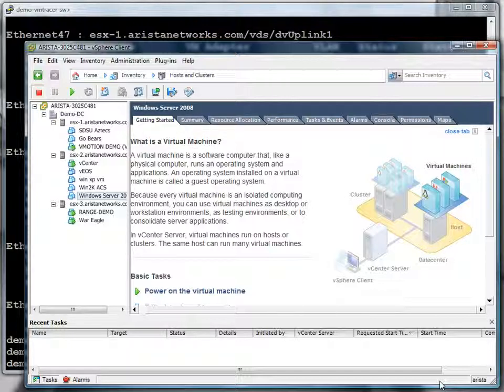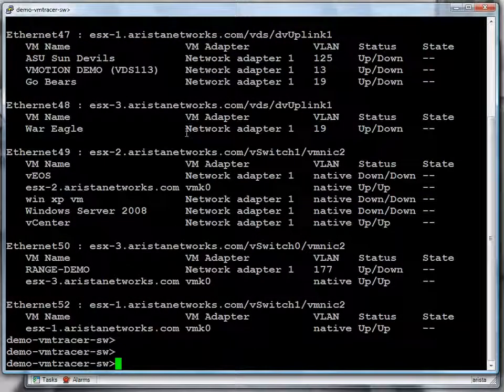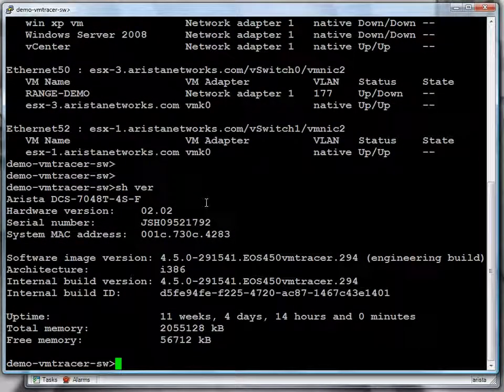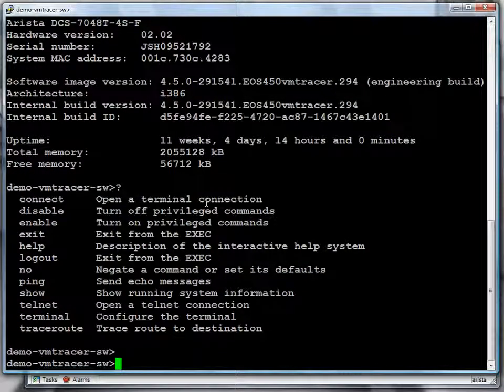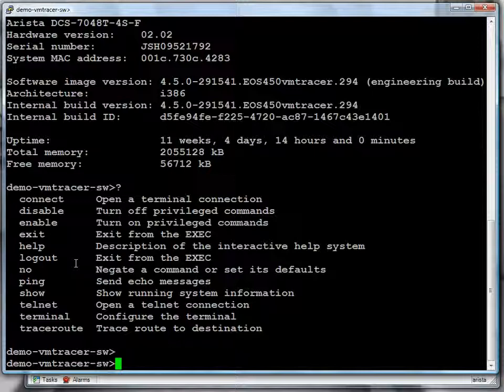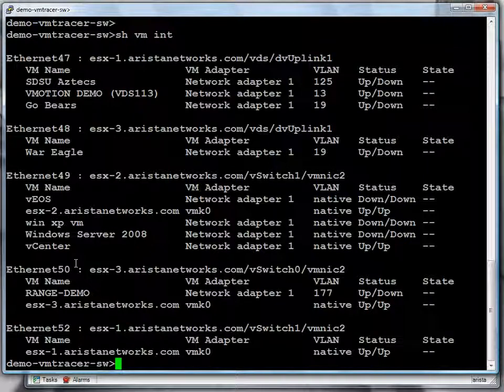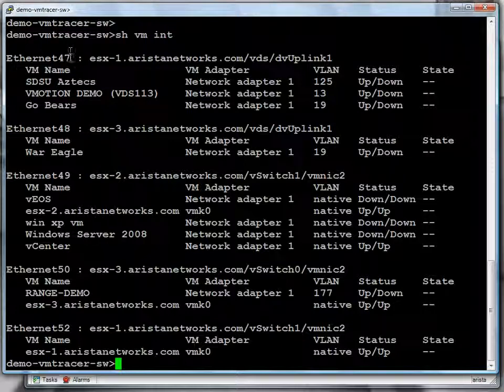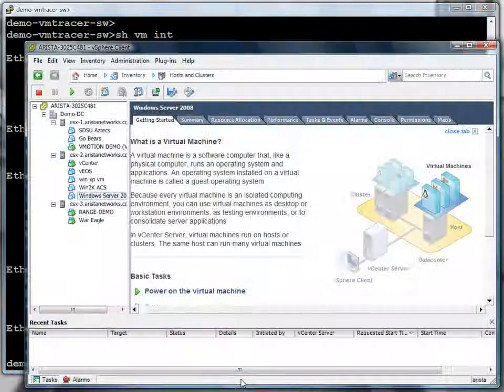Arista Networks VM Tracer